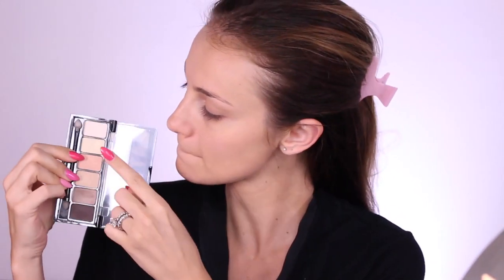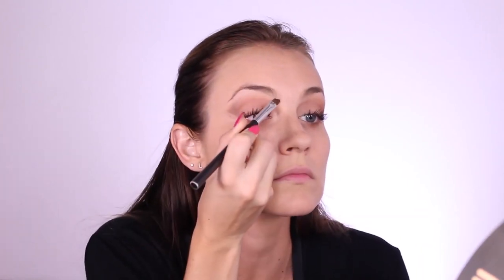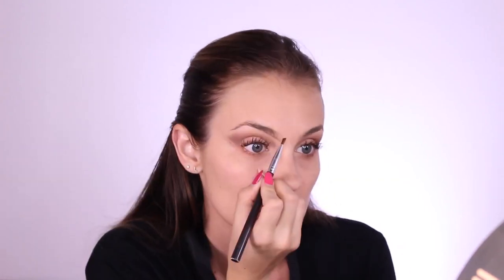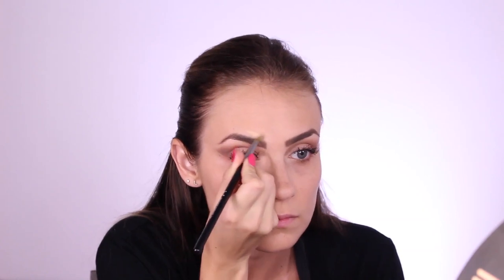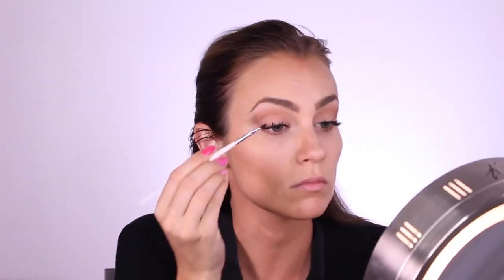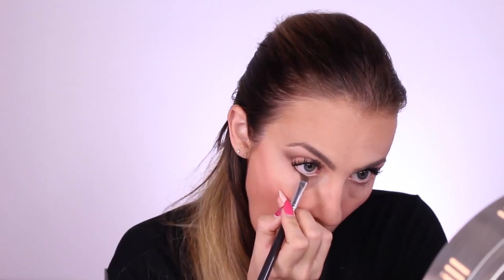Get Ready With Me: Summer Date Night | Angela Lanter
Get ready with me as I prepare for a summertime date night with my hubby! Watch me get a neutral toned makeup look perfect for a summer night paired with a side fishtail braid that's great to keep your hair up on hot days!